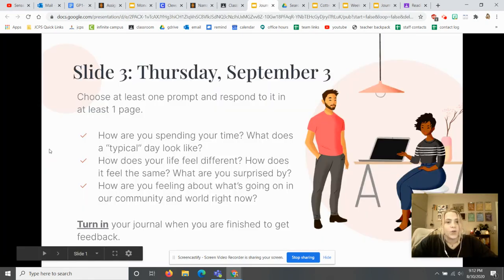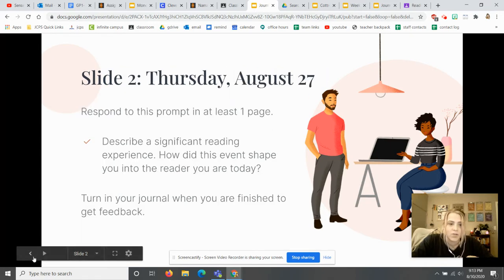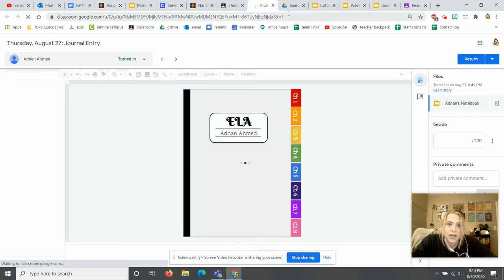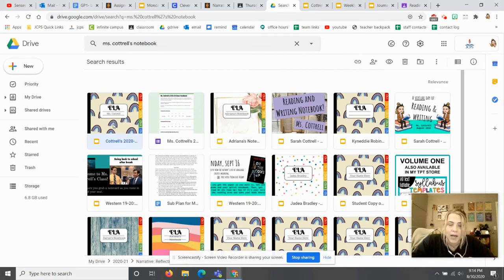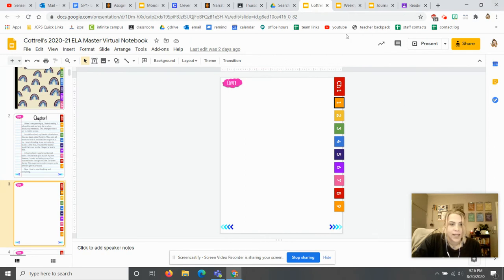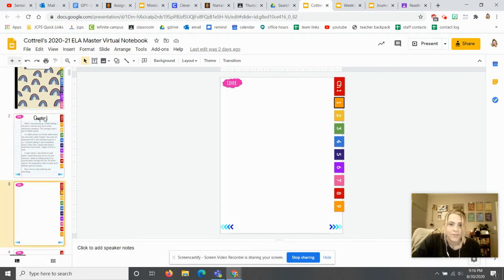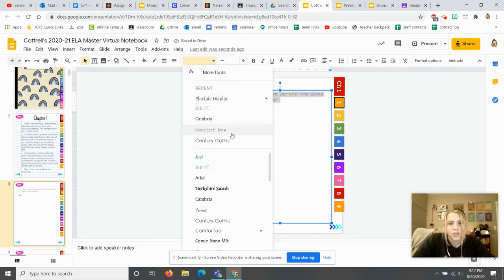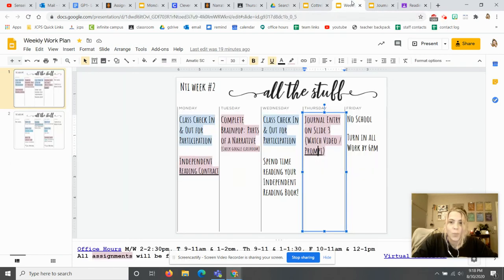Utilizing Your Reading/ Writing Notebook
Creating your 2nd response in your Reading/ Writing Notebook!